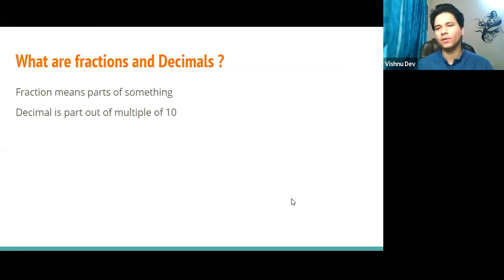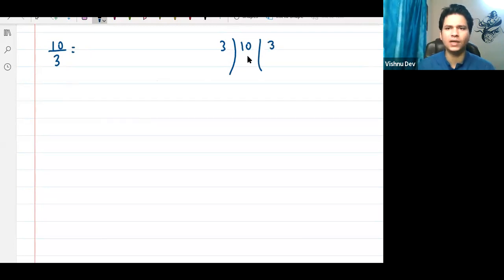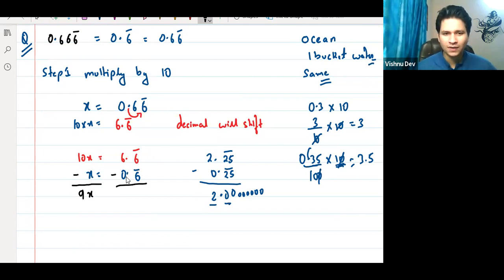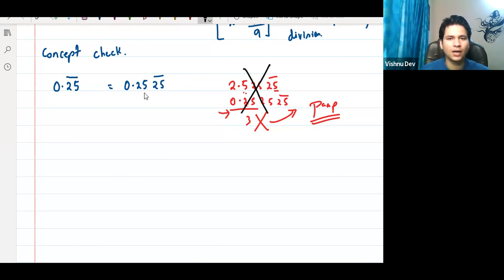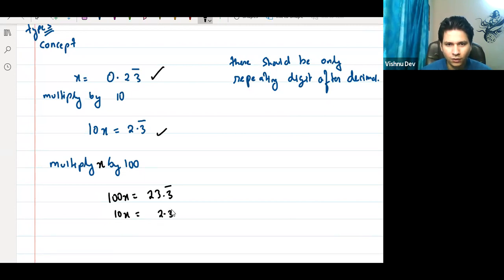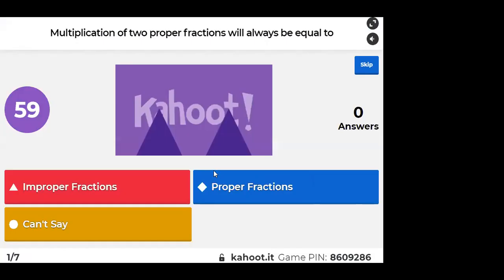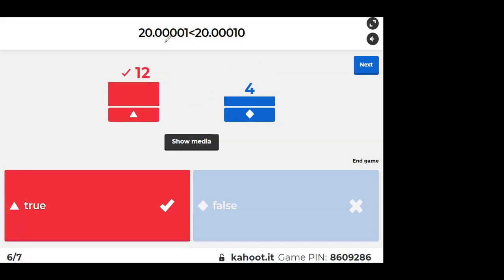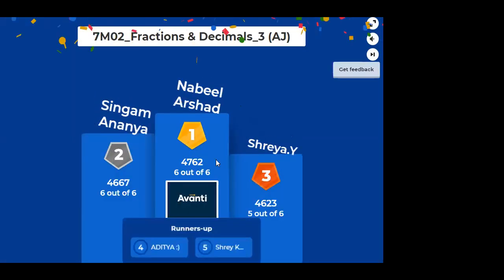18-05-21| TheHome-Skool | Number systems | Conversion of reccuring Decimal into fraction